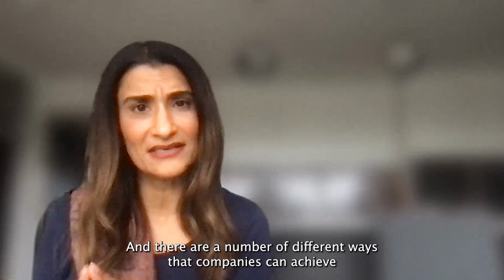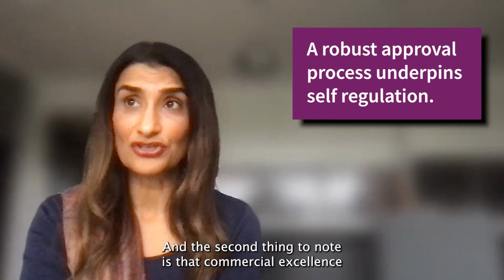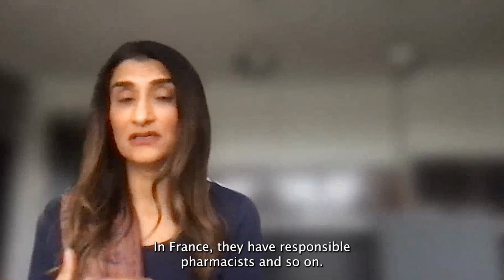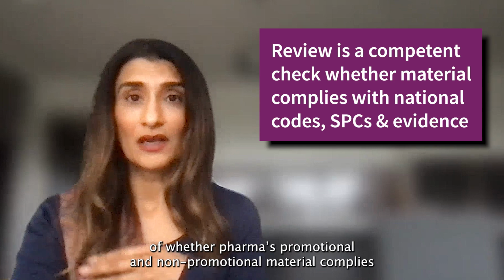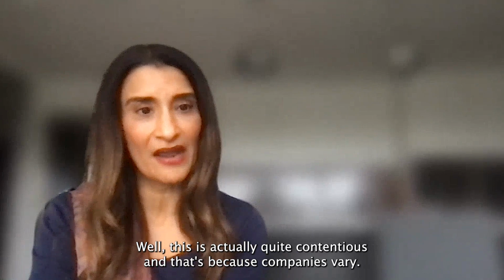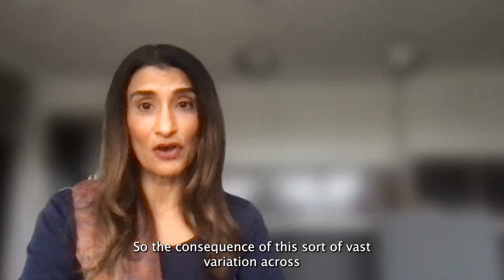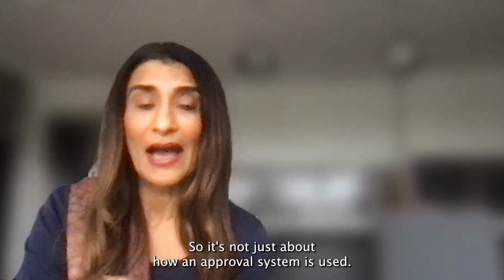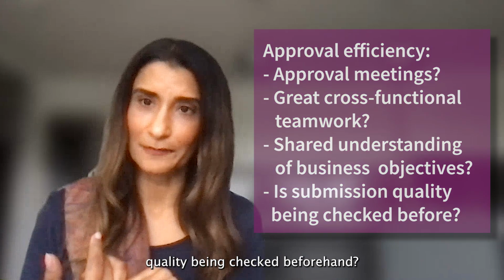Hot Topic Series - Review & Approval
In our sixth episode of the 🔥 Hot Topics Series, compliance guru Rina Newton from Code Clarity UK  discusses approval efficiency.

Learn as Rina considers the fundamental elements of the approval process and uncovers the necessary steps required in obtaining approval efficiency.